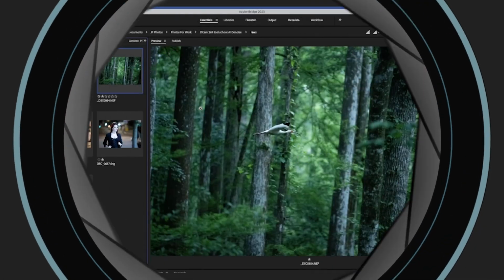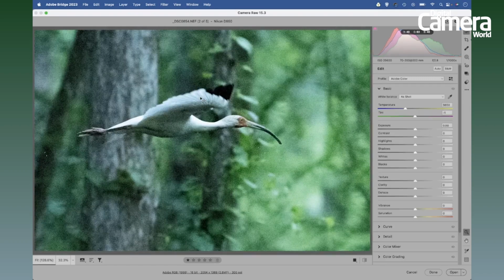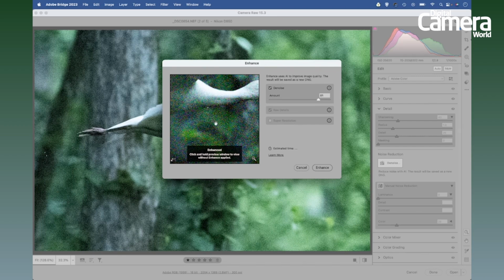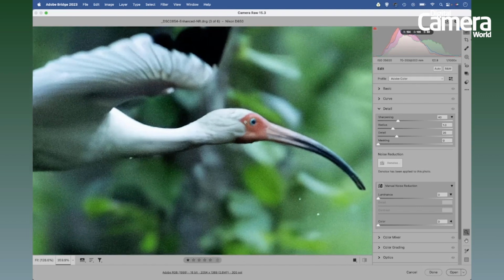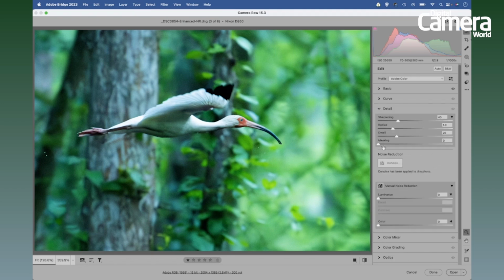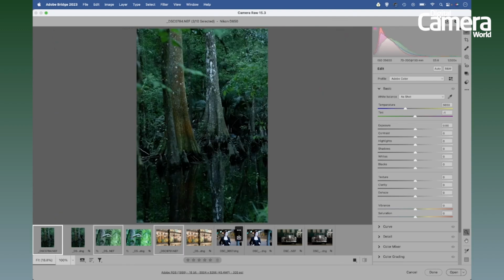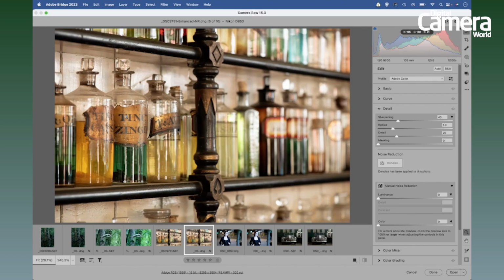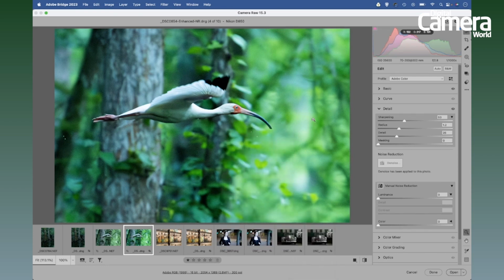Turn the noise downwith Denoise AI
Turn the noise down
with Denoise AI